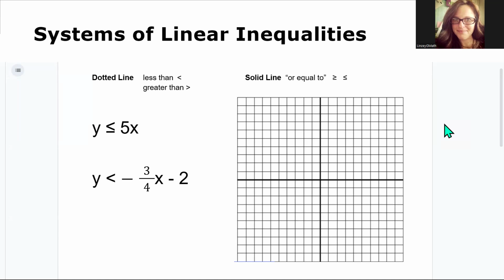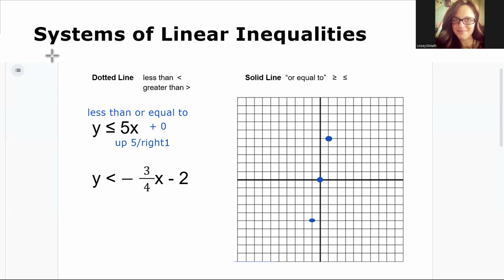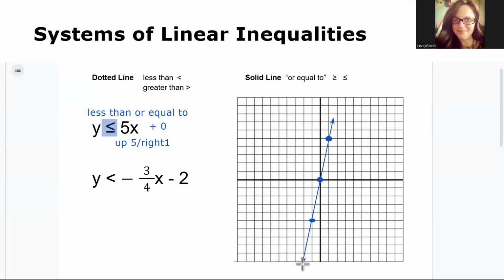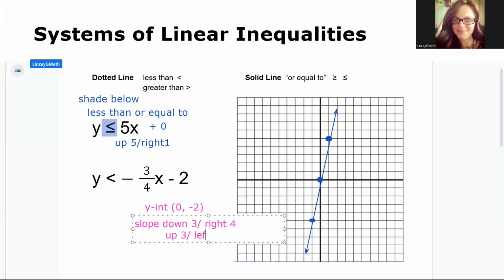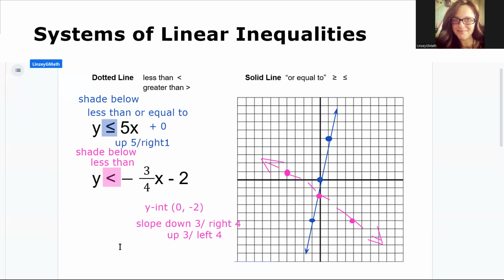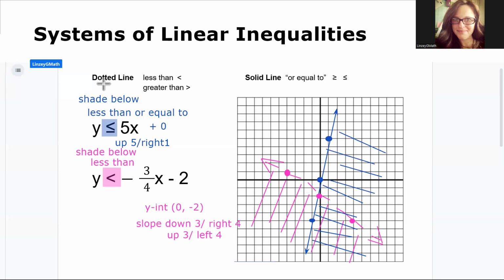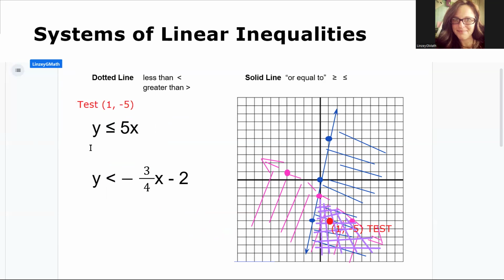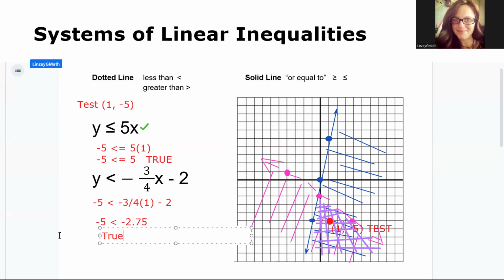Systems of Linear Inequalities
One Example of Graphing a System of Linear Inequalities, focusing on dotted vs solid line and where to shade. The Solution is the overlapping shaded area. Be sure to pause and rewind as needed.